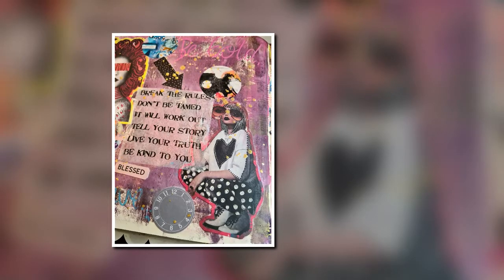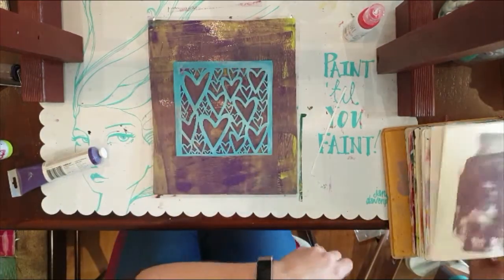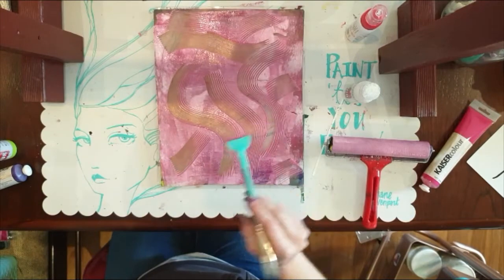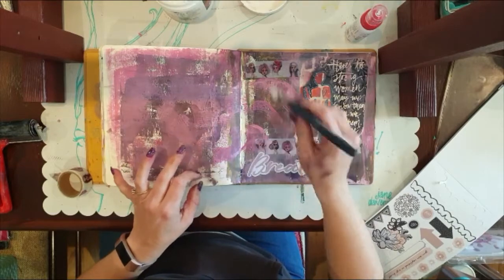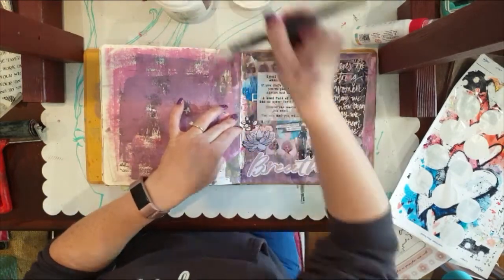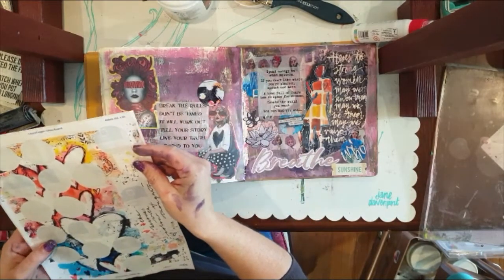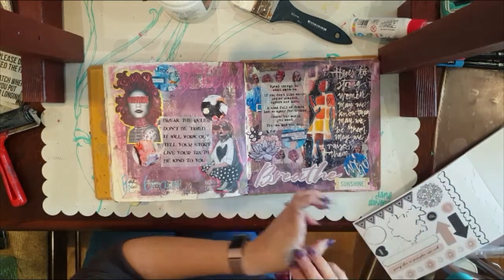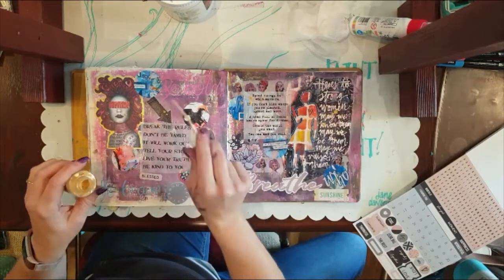Art Journal process- playing with a Gelli plate- Be strong